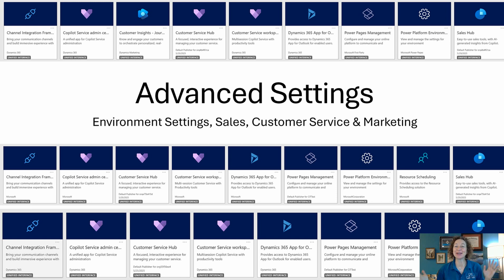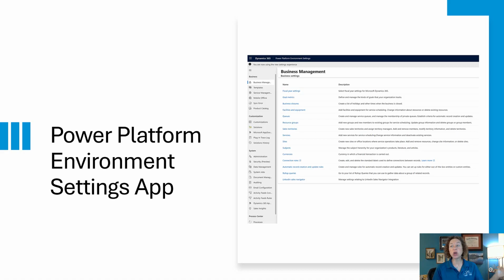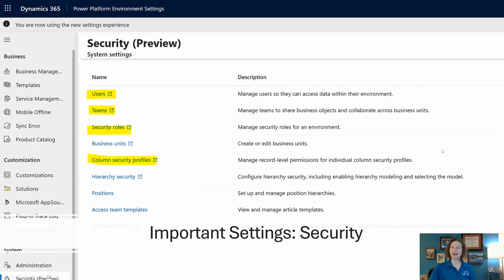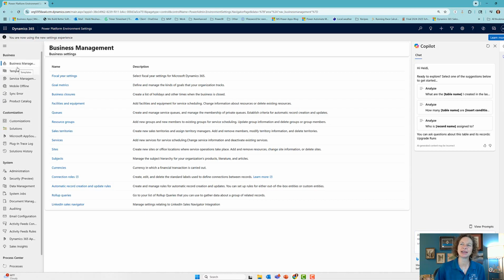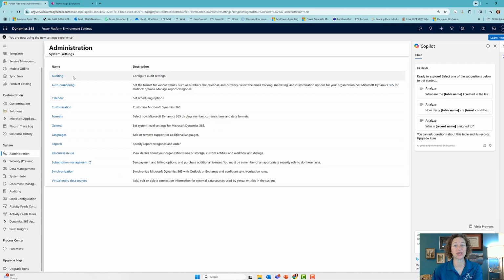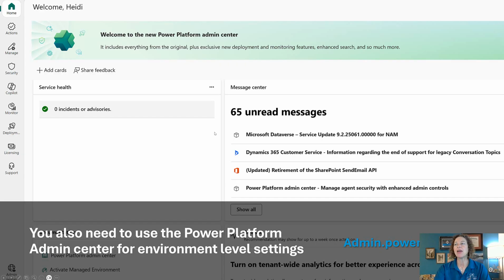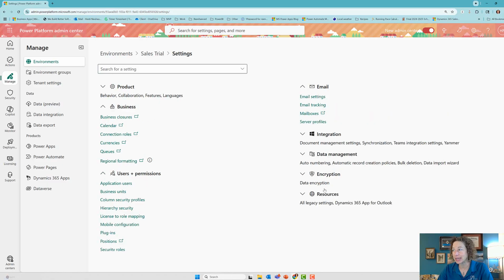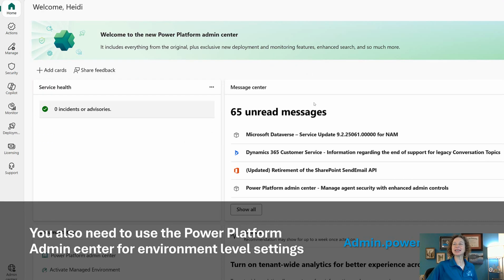Dynamics 365 CRM/CE: Advanced environment settings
This is the start of a 4-part series about advanced settings.
0:00 Intro
1:07 Power Platform Environment Settings App
6:08 Power Platform Admin Center

Note: this video is accurate as of June 9, 2025. These areas are changing rapidly and you should check the app and admin center for the latest updates.

This video was originally created for dynamicscommunities.com.